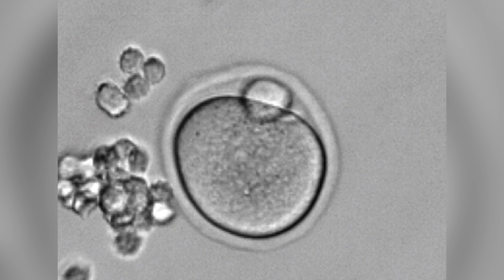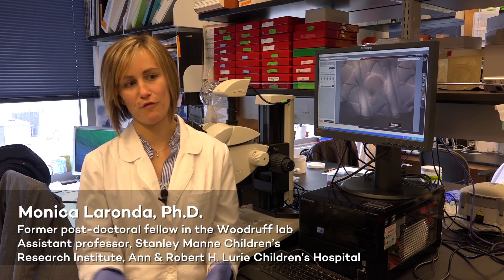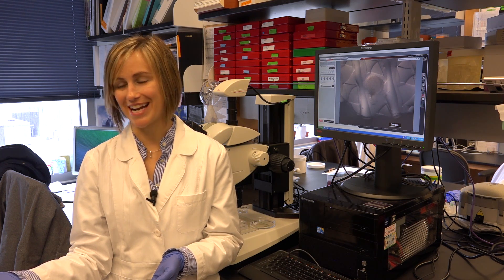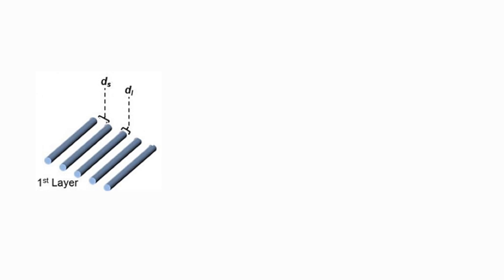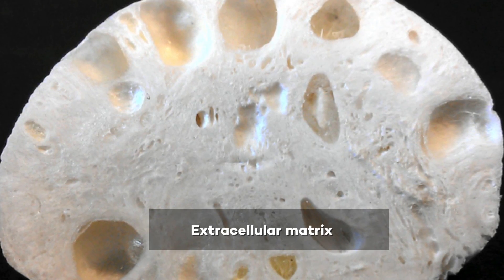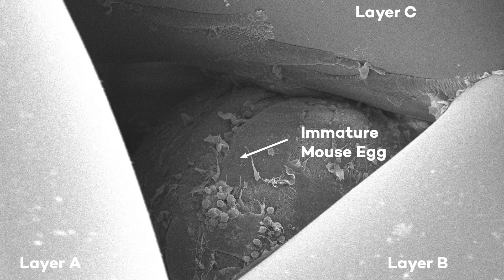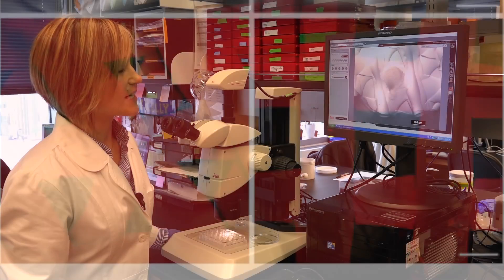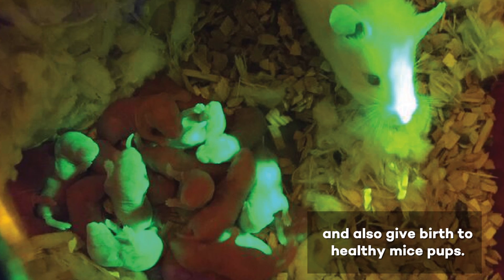3-D printed ovaries produce healthy offspring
The brave new world of 3-D printed organs now includes implanted ovary structures that, true to their design, actually ovulate, according to a study by Northwestern University Feinberg School of Medicine and McCormick School of Engineering. ____